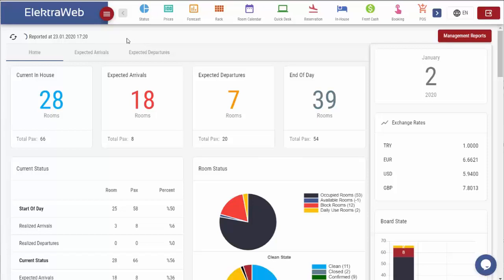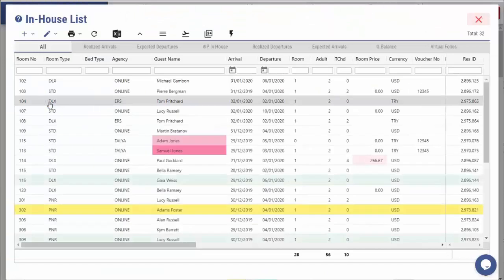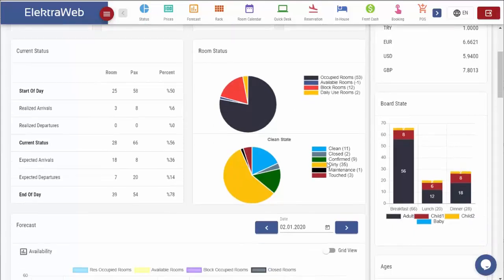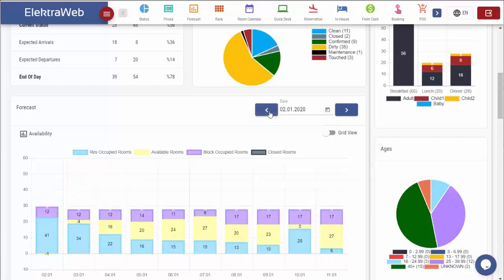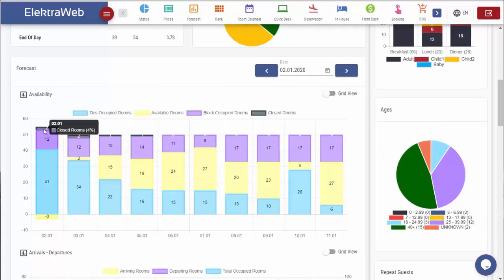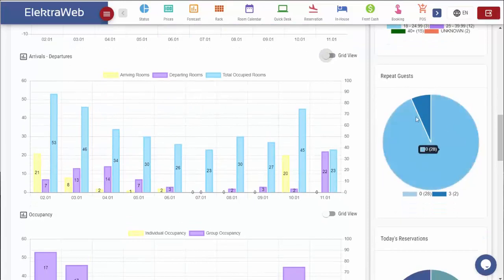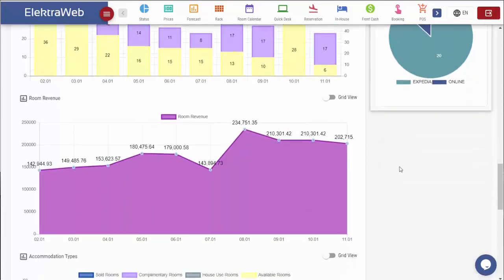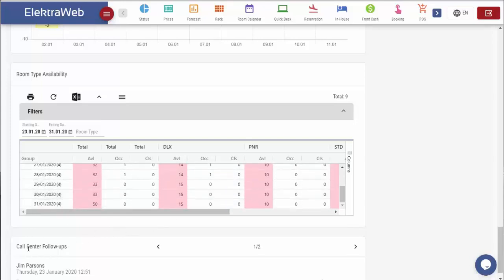ElektraWeb - Status Screen